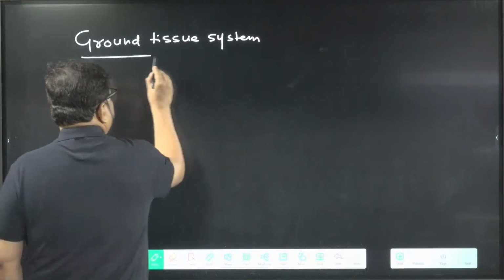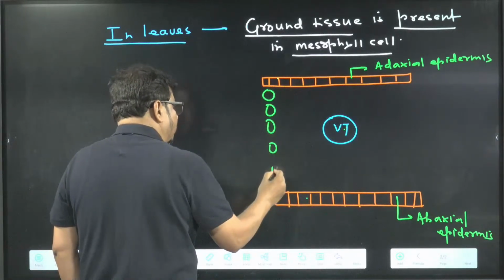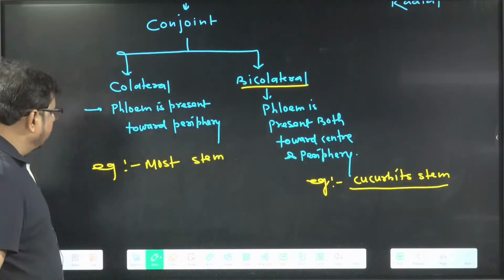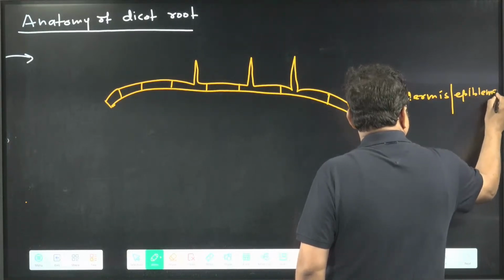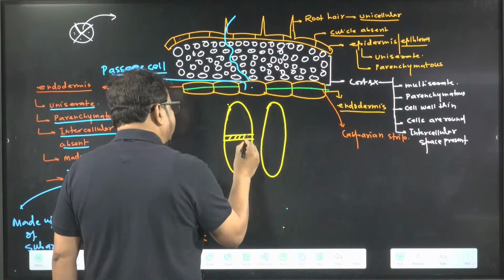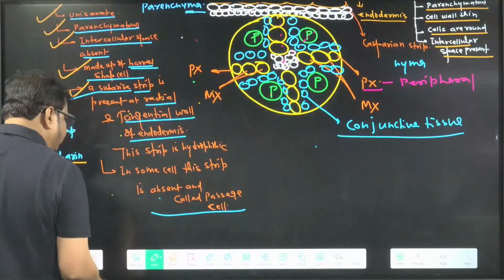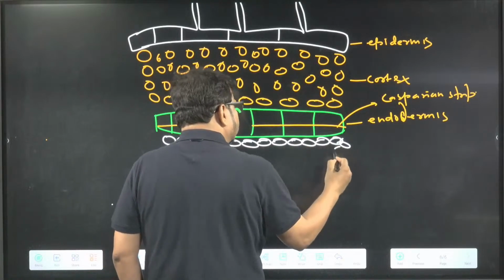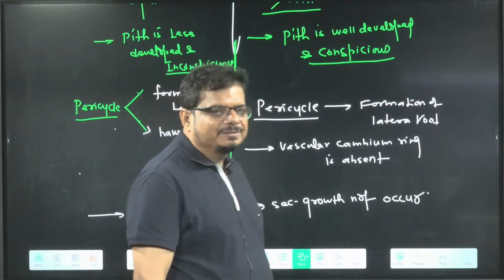SRI GOSALITES | NEET 2024 | ARUN PANDEY sir 15-07-2023 BOTANY CLASS - 12